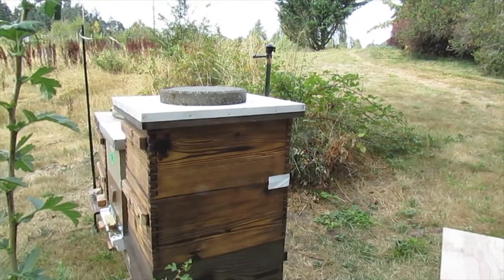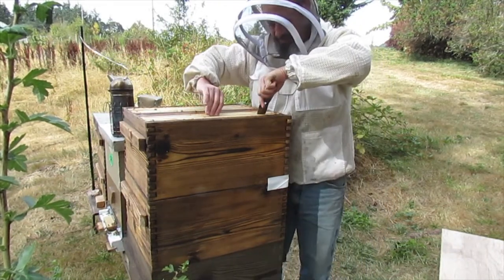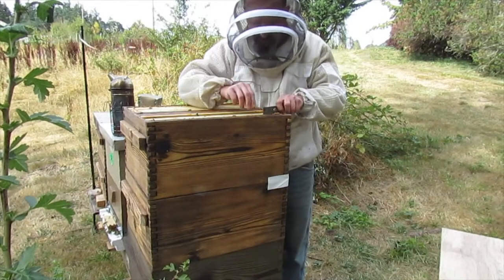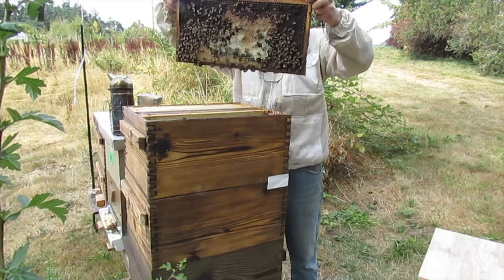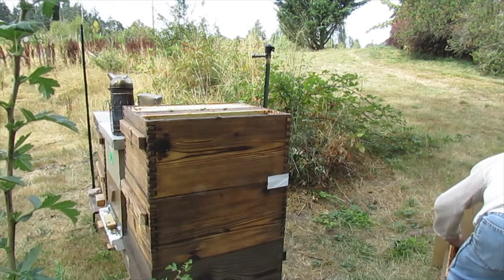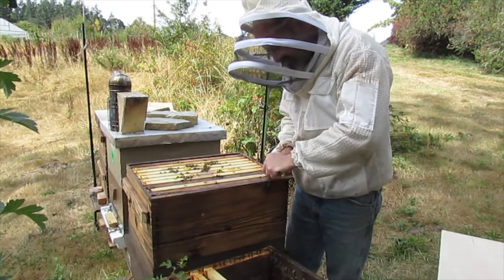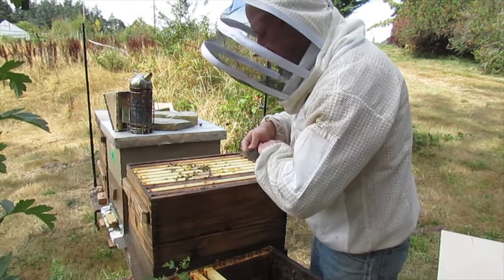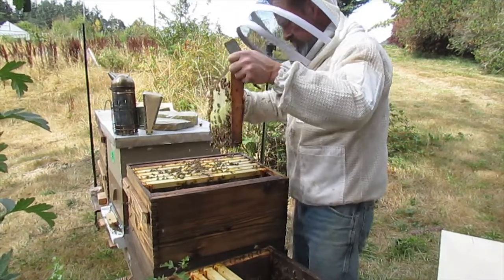Honey Pull of 2022 lol then what. :-) hmm.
So over the last few days I have been pulling most of the extra honey my girls have made for me this season. Many people said my bees shouldn't make much honey the first season. Not only did they make new colonies, they made me a fare amount of honey I believe.

After a few tests the honey is coming in at 15 to 17 so that seems good. I ended up pulling 17 deep frames of capped honey and a medium that is still in the process.

Thank you for stopping buy to see how God and my girls did this season.

 Sorry for the camera issues, I think I may look into other options.